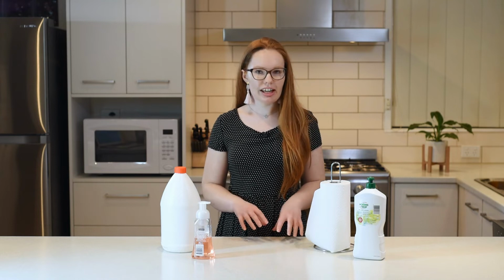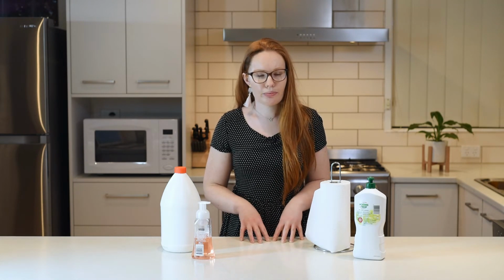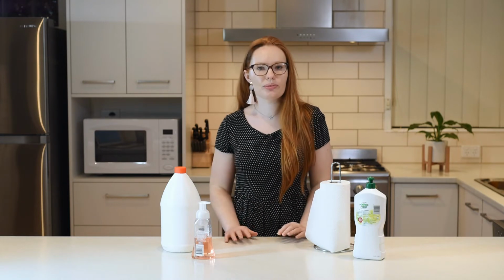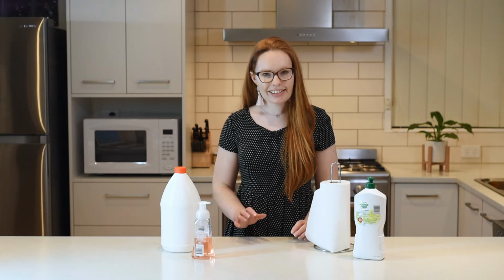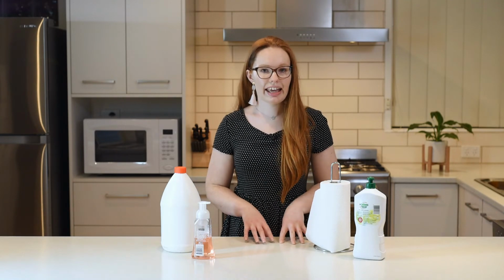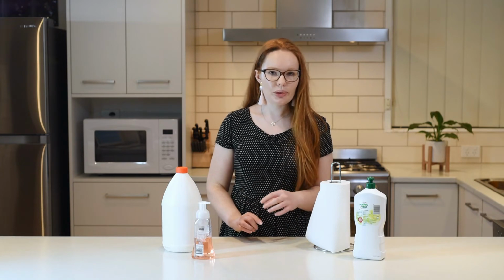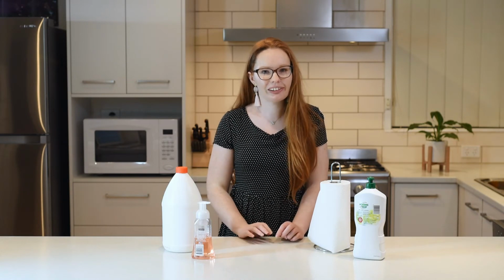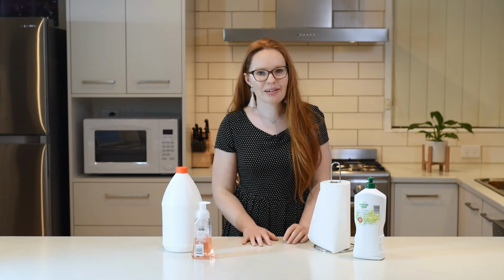The Importance of Cleaning & Sanitising | Science of Baking | Bridie Bakes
In this video, I'm talking a little bit about one of the less fun aspects of baking, but super important, especially in a business environment- cleaning and sanitising.

Depending on where you are, different areas will have different standards set out that businesses have to follow in regards to keeping their premises clean and free from bacteria. These guidelines are super important, as they're going to heavily reduce the risk of food spoilage and food poisoning- which is going to be terrible for customers and your business!
Here is a link to some more information from FSANZ (Food Standards Australia New Zealand) on the requirements for cleaning and sanitising in Australia